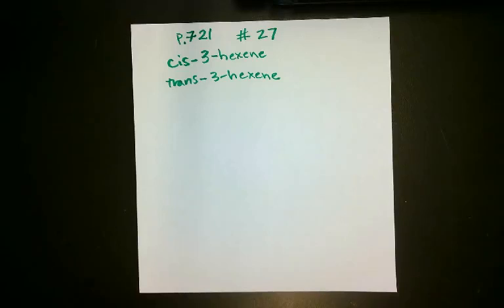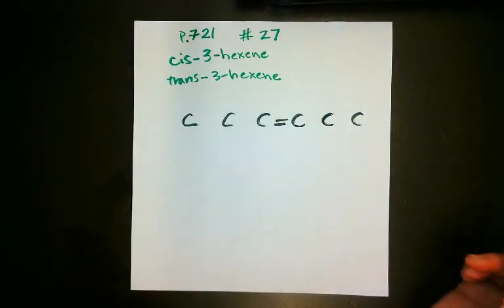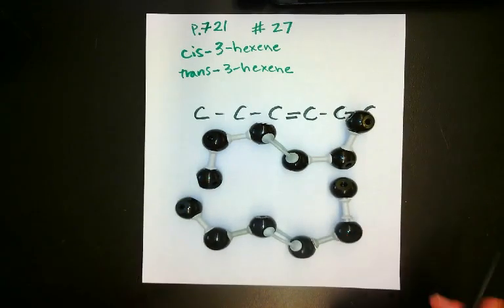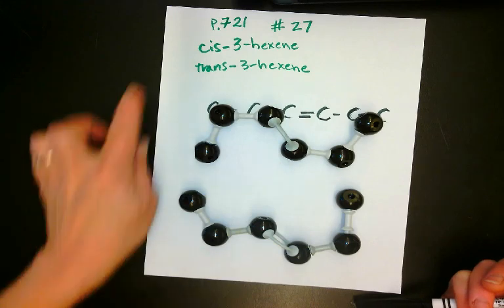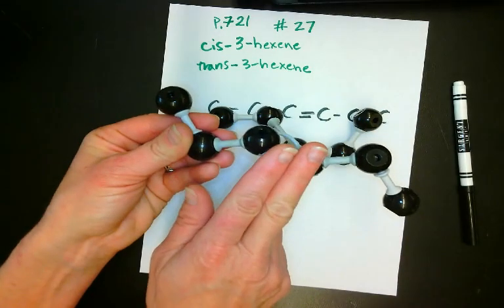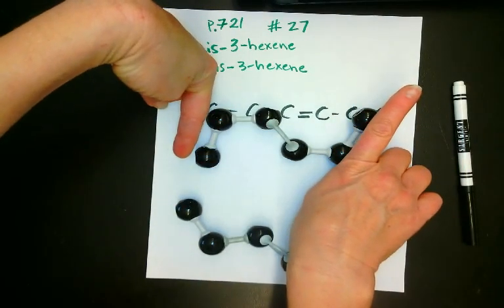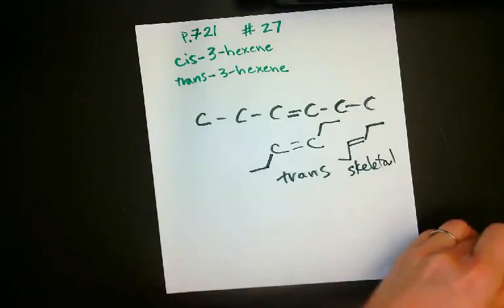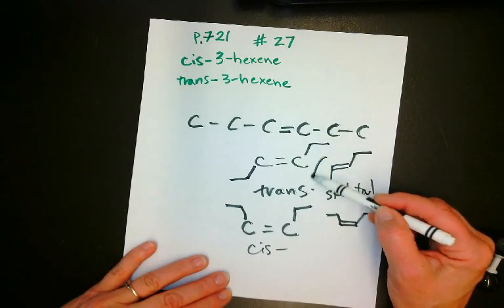Cis and Trans ch. 22 #27